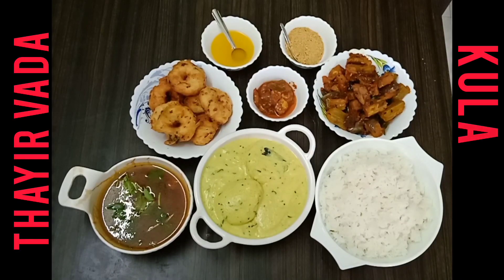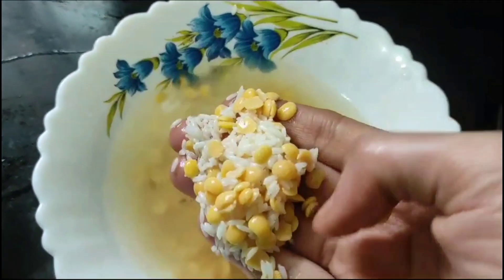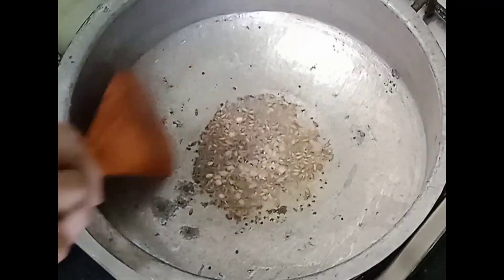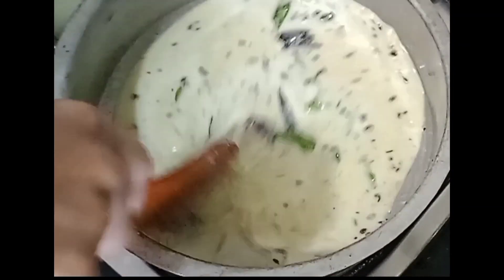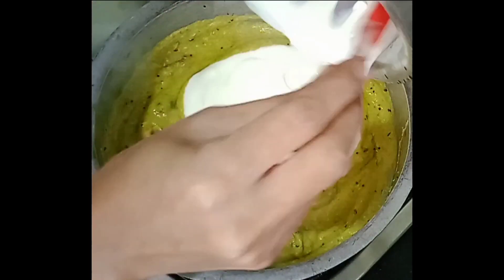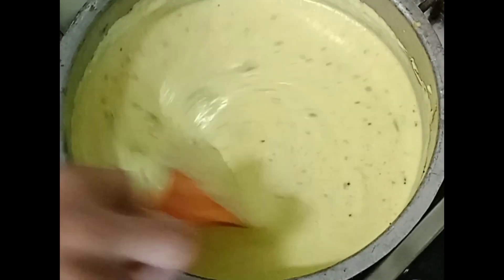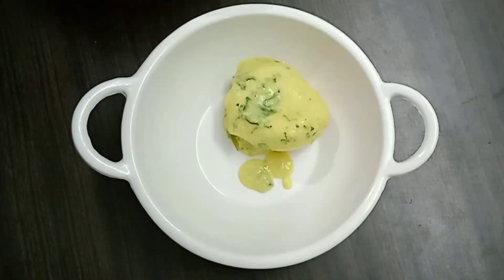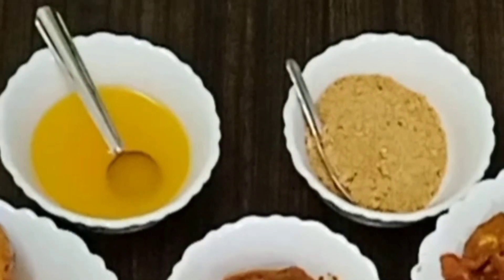Food Lovers - Thayir Vada Kulambu | தயிர் வடை குழம்பு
A dream that was not dreamt yet!

Hello Everyone!

This channel covers topics about health, fitness, food recipes, products, home decors and some interesting happening that we would like to share.

The food recipes are posted with tag 'Food Lovers'. Watch out for exciting recipes.

Kannan & Latha
Kaanaa Kanaa

Join the telegram link to know and buy top rated Amazon products